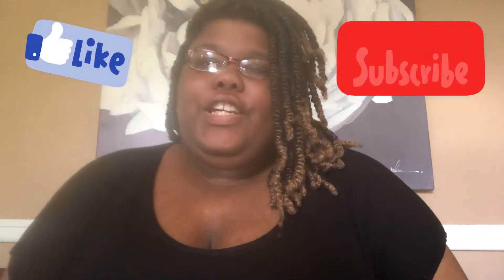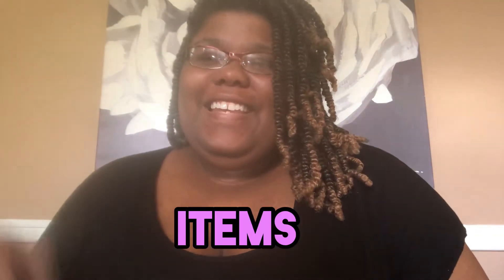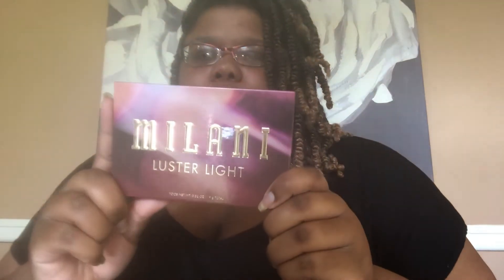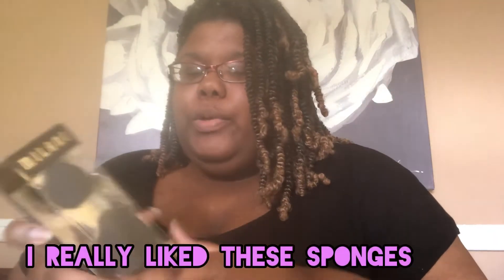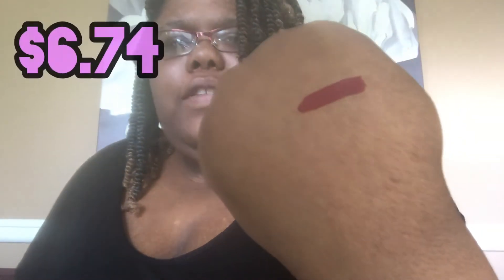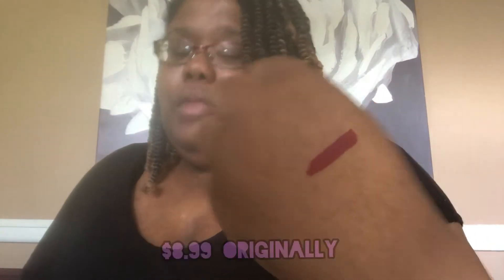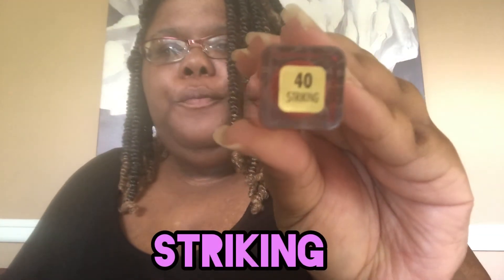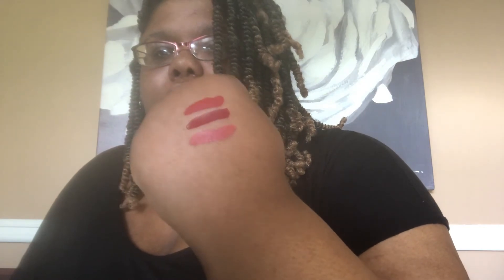Mini Milani Haul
I hope this video is helpful for someone out there.